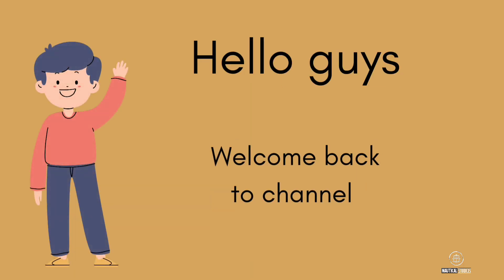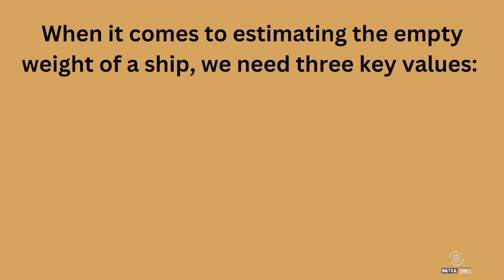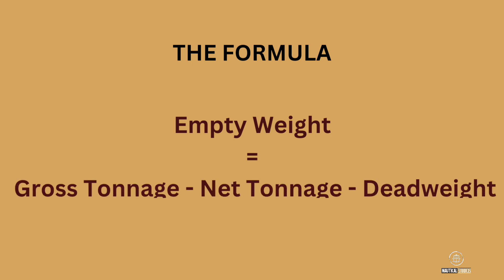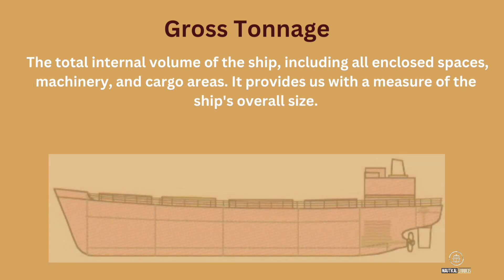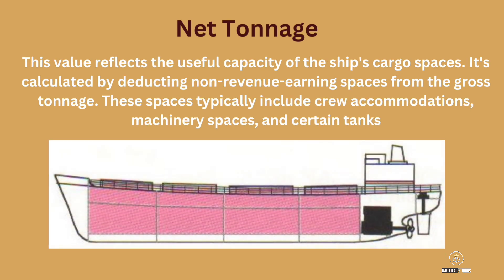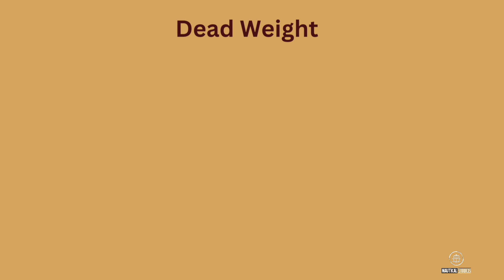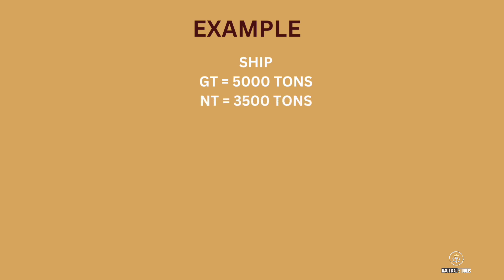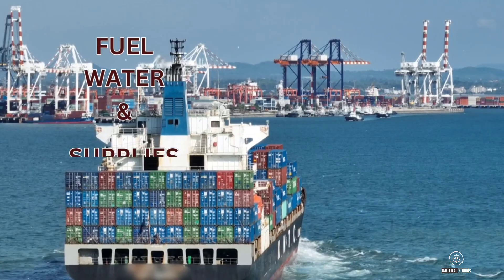How to calculate weight of an empty ship? | use of Gross & Net Tonnage & Deadweight | Ship Stability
How to calculate weight of an empty ship? | Make use of Gross Tonnage, Net Tonnage and Deadweight | Ship Stability Calculation.

Description;

✓ Nautical Studios is made by Seaferers for the Love of Ocean.

✓ If you would like to use any of our content in your own projects, we would love to hear from you.

WITH THANKS

★ Images & Videos used under license & Attributes from

Shutterstock.com
Videezy.com
Vecteezy.com
Pexels.com

The information contained within our videos is not professional or legal advice and should not be considered as such. If you need professional or legal advice, you should consult a suitably qualified professional. The content should never be used to substitute professional advice or education.